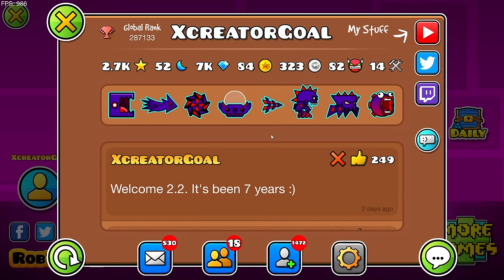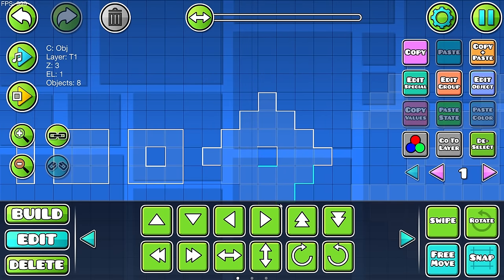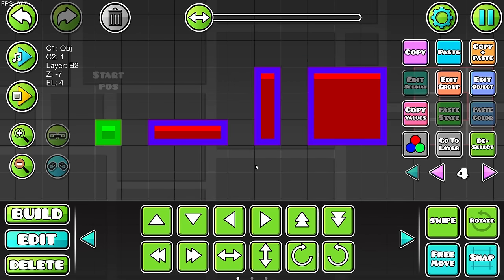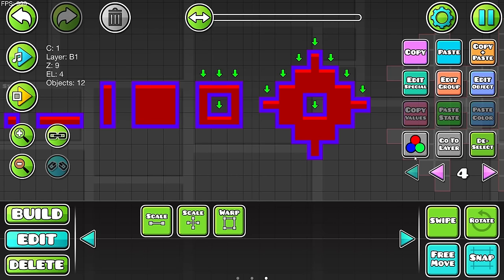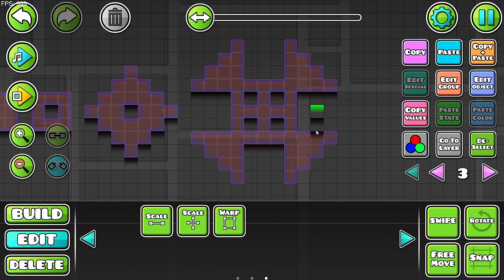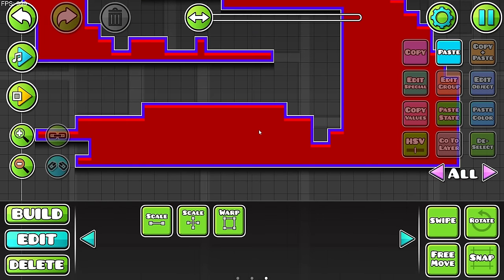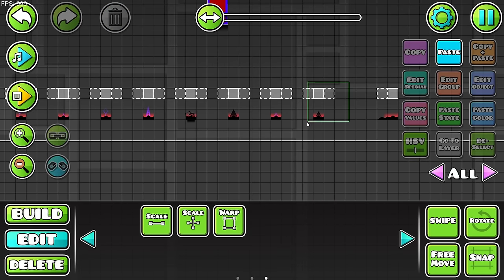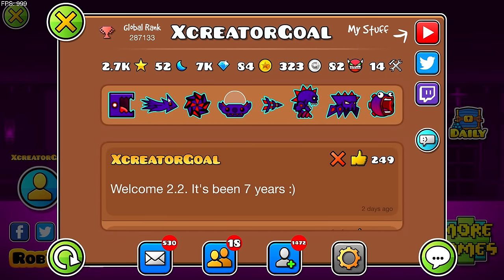How To Use The Auto Build System - Step For Step/Everything Explained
▶My Third Channel:  @ZcreatorGoal